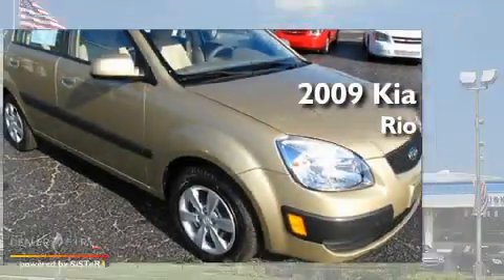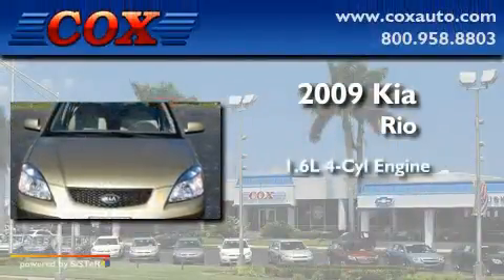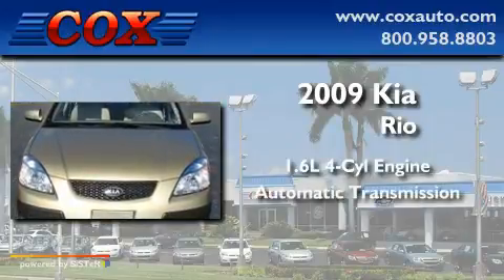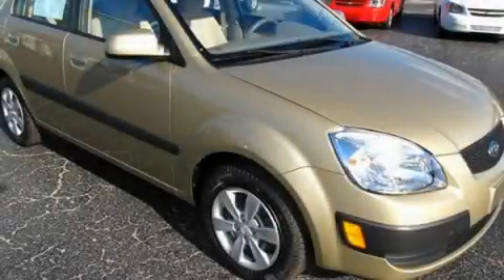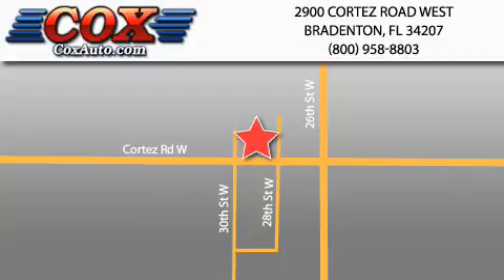2009 Kia Rio Sarasota FL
Year: 2009
 Make: Kia
 Model: Rio
 Engine: Gas I4 1.6L/98
 Trans.: Automatic
 Exterior: Gold
 Miles: 36,505
 Interior: Tan

 2009 Kia Rio Bradenton FL